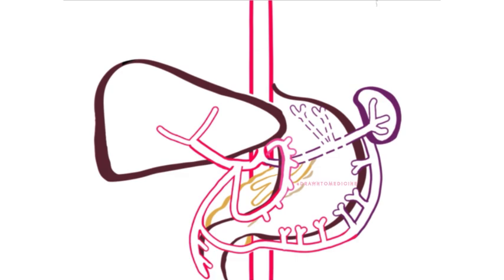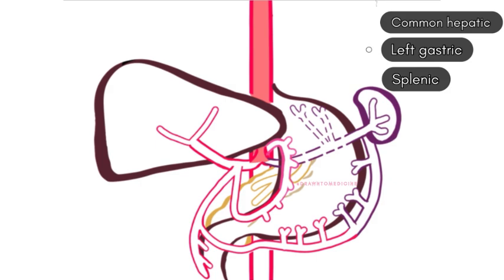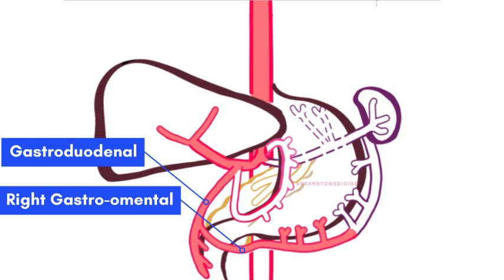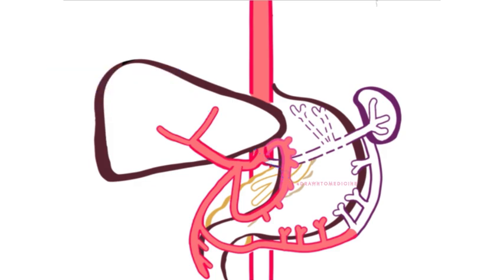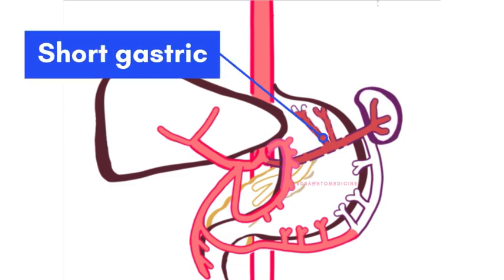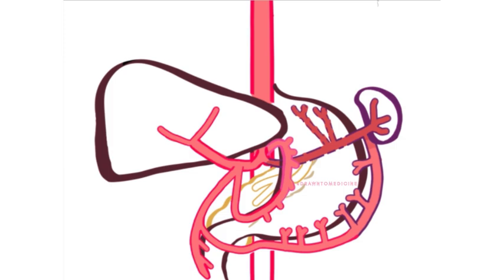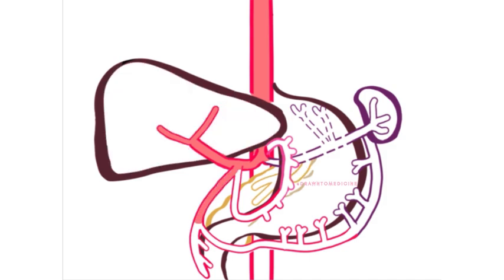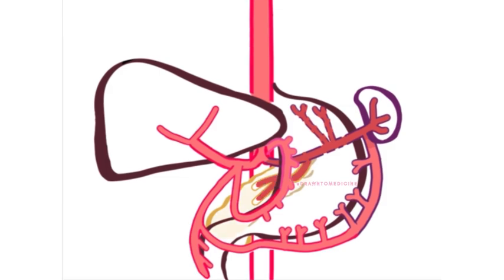Coeliac trunk branches| Animated explanation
Explaining the celiac trunk branches with a short animation today!